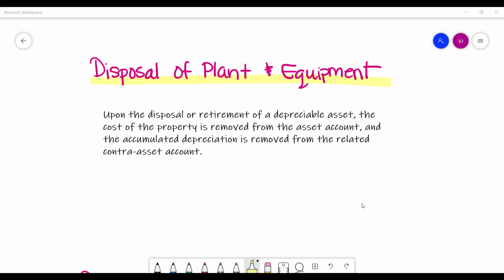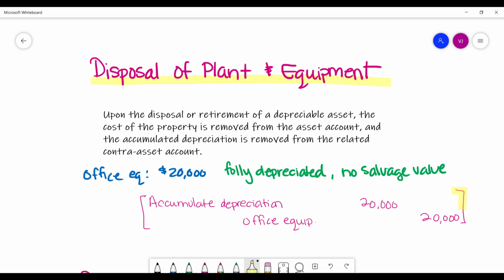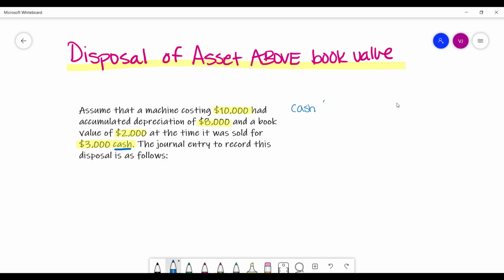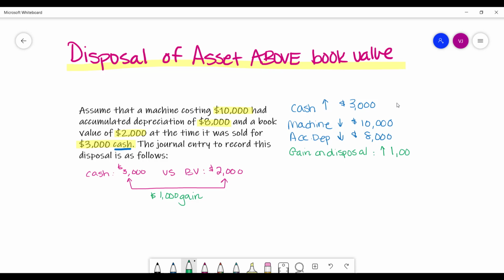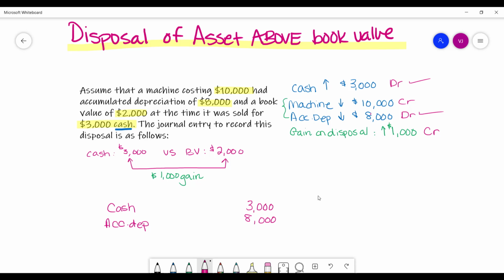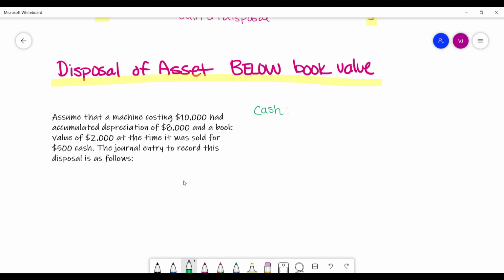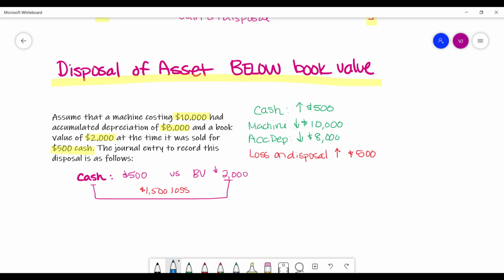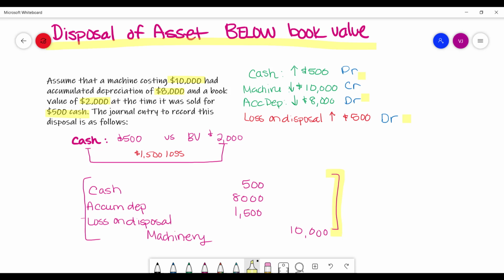Chapter 9 Overview ACCT 2 Part 7